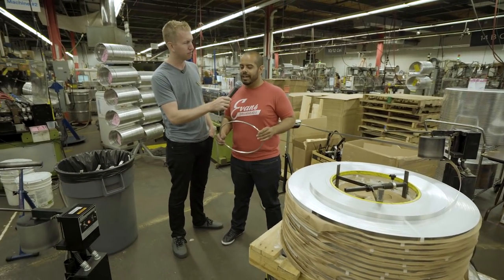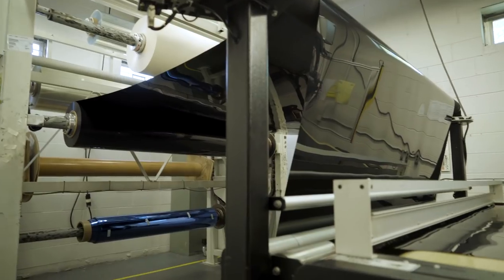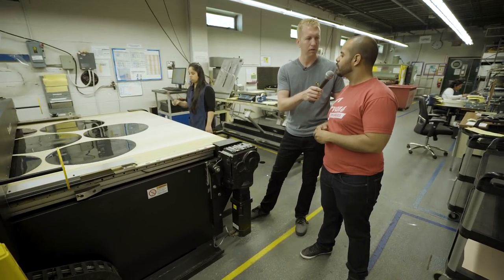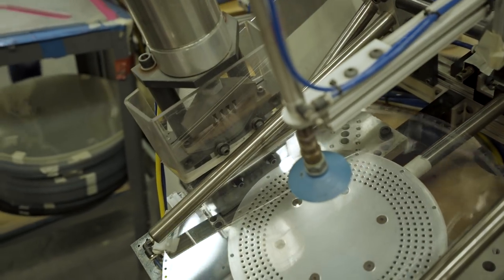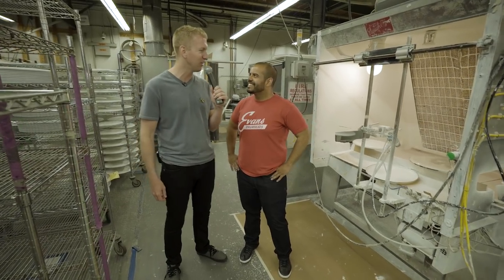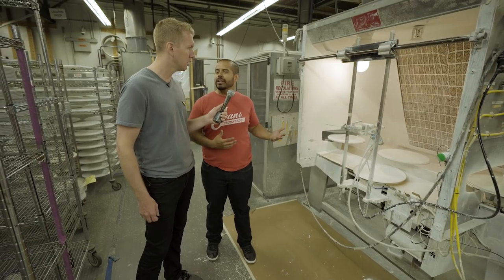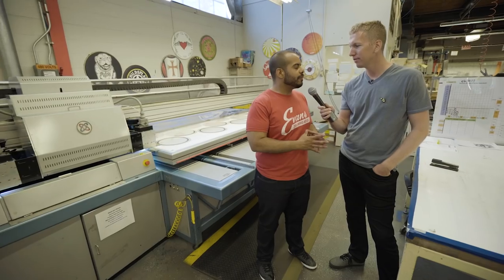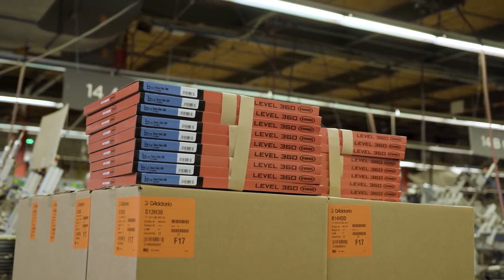How Drumheads Are Made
It’s time to hit New York with Jared Falk to visit D’Addario and get a tour of the Evans Drumhead factory! Strap yourself in because you’re about to get a glimpse of how some of the best drumheads in the world are made.

They’ll cover everything from hoop forming, film cutting, their 360 technology, as well as the different processes for their hydraulic, coated, and conga drumheads.

Dig this video? Drumeo On The Road is a brand new segment we started doing over in the Drumeo members area: